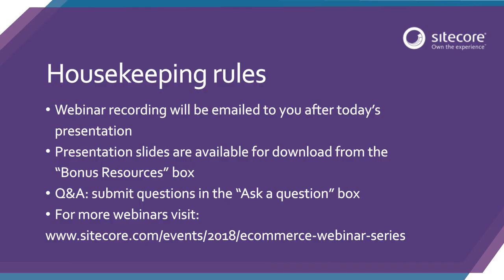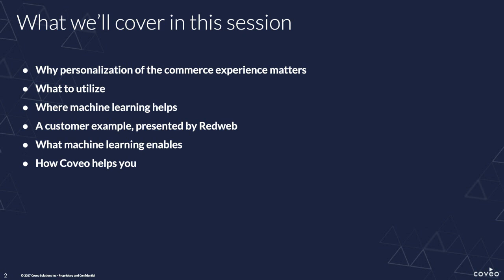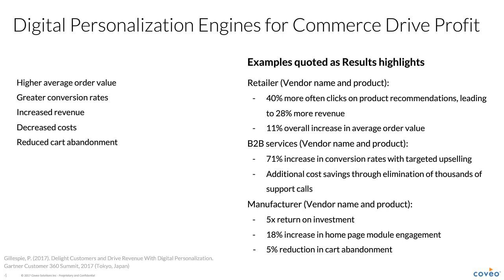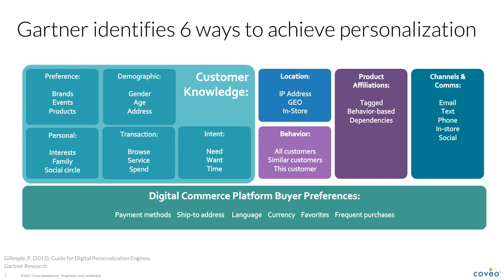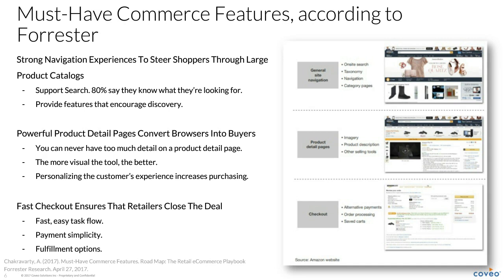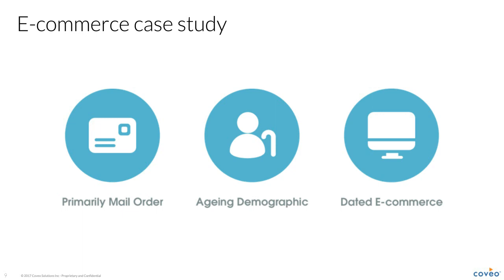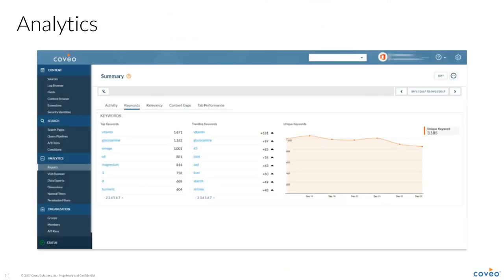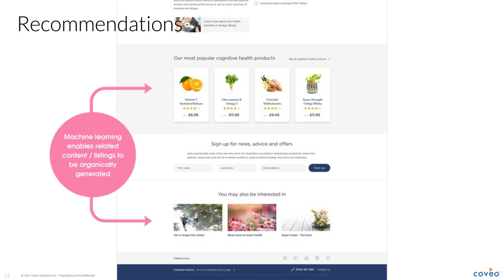Coveo Webinar: Enhance your eCommerce experience with machine learning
Every customer expects the personalization of Amazon and the superior customer service of a brick-and-mortar store. But how do you create this experience without developing your own machine learning algorithm and hiring a team of data scientists?

 Watch on-demand now to find out how a mass retailer recreated its personalized store experience online to create a site that has become a powerful driver of revenue and fulfill its brand promise of superior service. Discover how applying machine learning to site search allowed the company to create a relevant and contextual experience for each visitor - increasing the average purchase amount, conversion rate, and much more.